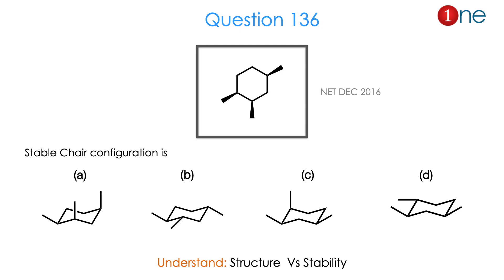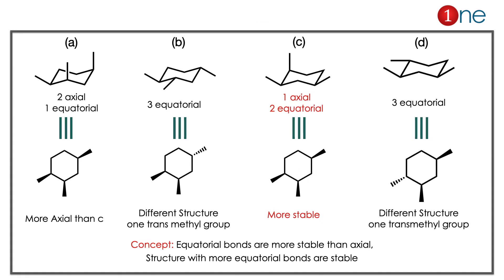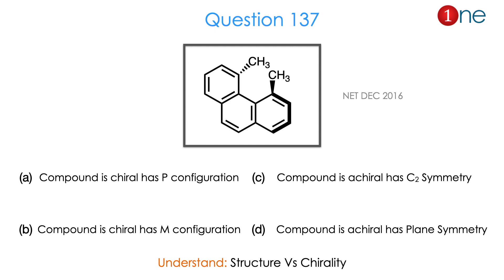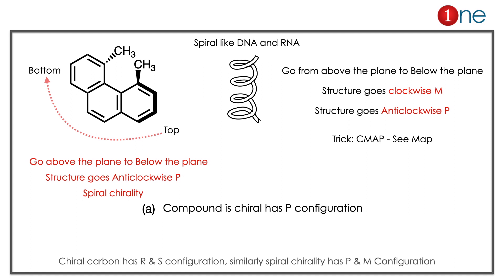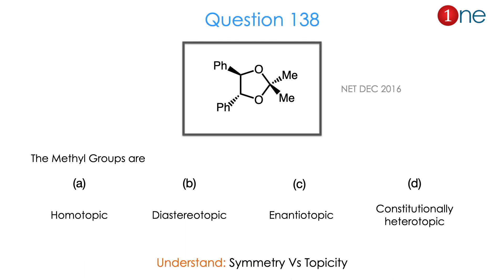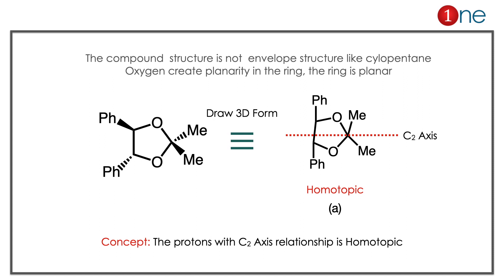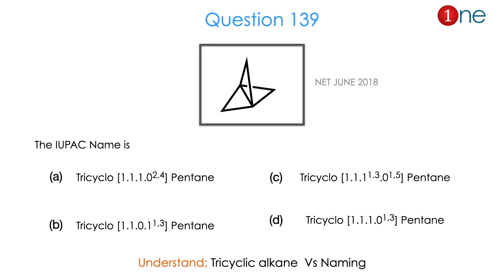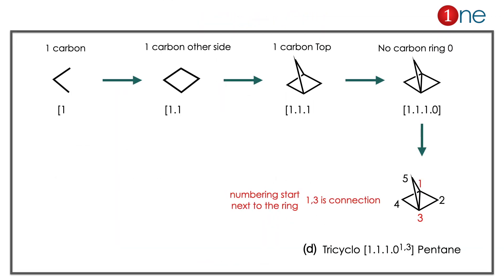100 Concept Problems in Organic Chemistry | Episode 28 | UGC NET GATE JAM Questions | One Chemistry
Topic: Concept Questions in Organic Chemistry  (PART B)
Episode: 28
Content: UGC / CSIR / NET / GATE / TRB Organic chemistry PART B questions solved step by step

This video is one of episodes of concepts in organic chemistry. The concepts are the heart of mastery in organic chemistry. The students should know every plausible concept of organic chemistry. The solution to the problems involve the step by step  illustrations including stereochemistry, 3 dimension figures and supported by the animations